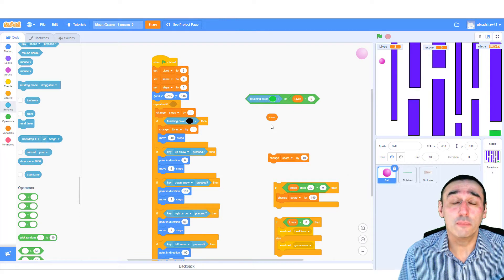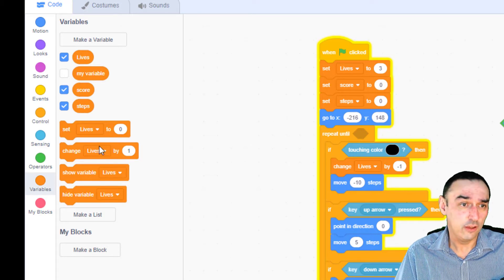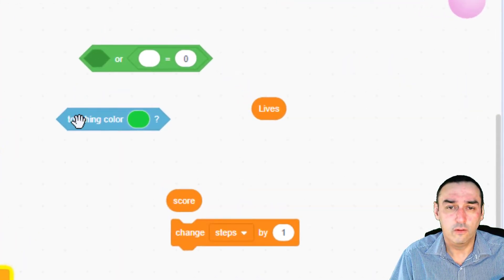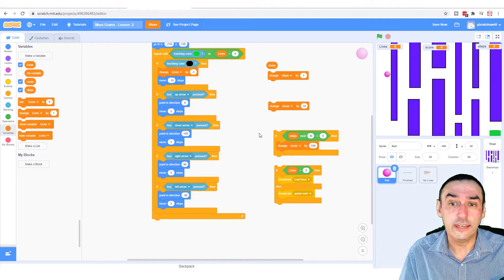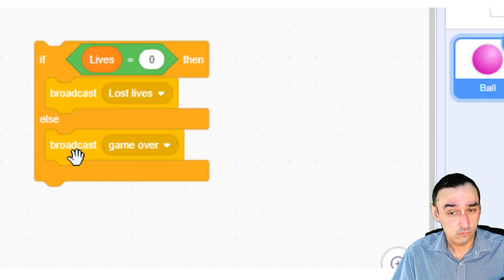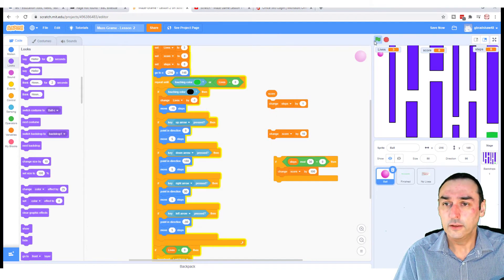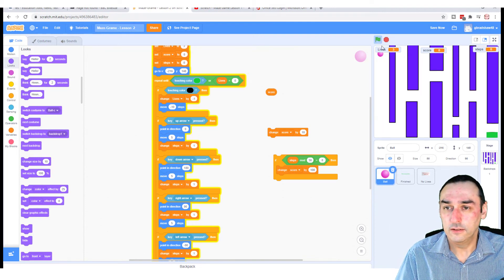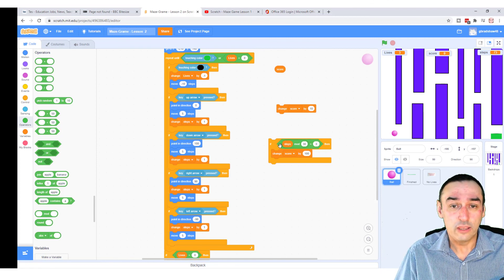Scratch Maze Game Part 2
Continuing on from last Scratch Maze Game Tutorial this adds Score, Steps and more "IF" commands.
OOPS Said "Ping Pong" instead of Maze Game at the beginning!